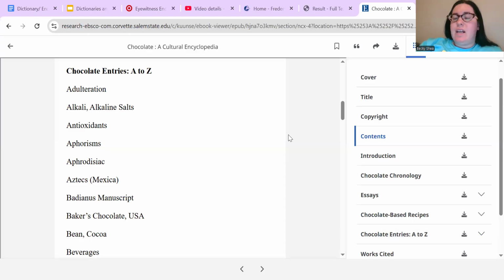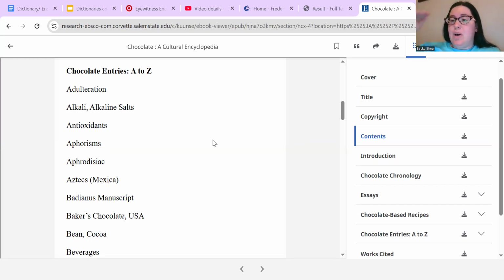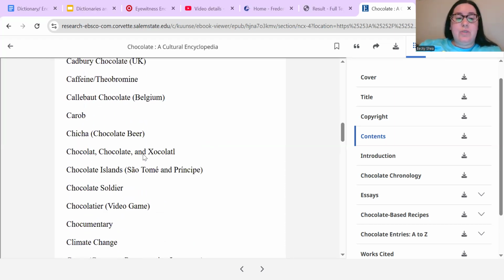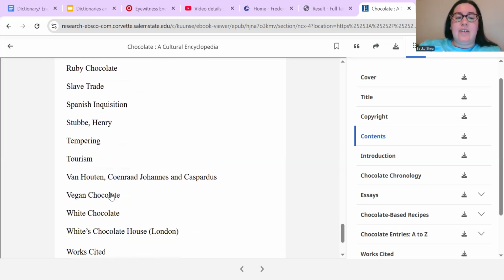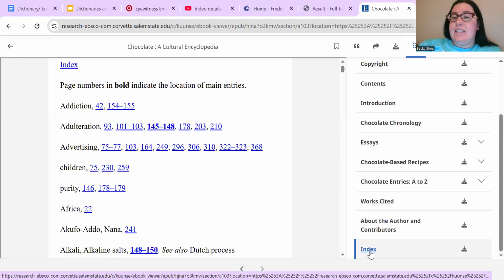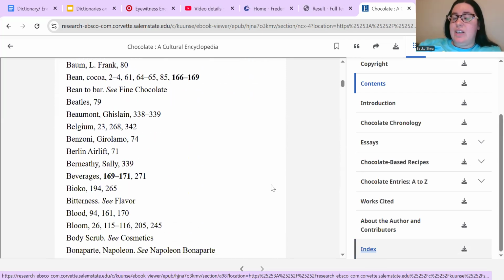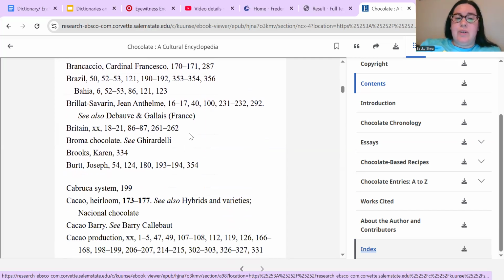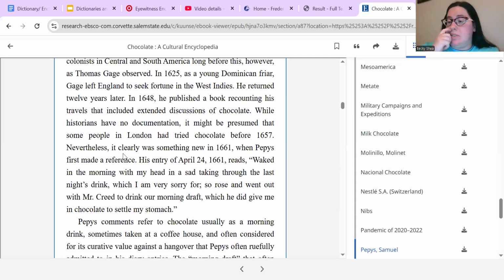contents and index